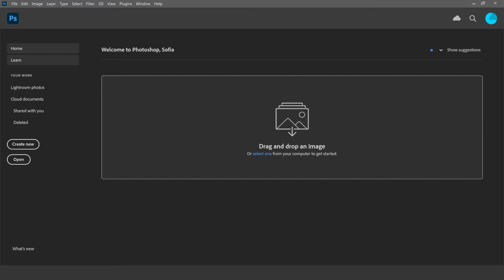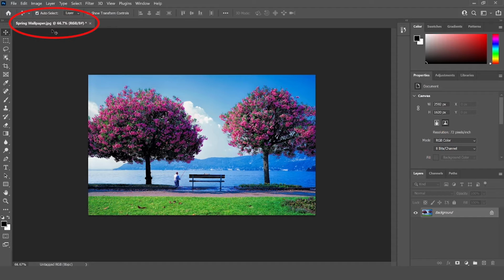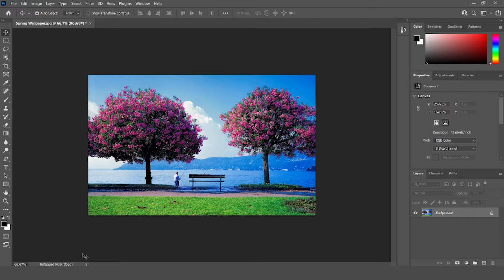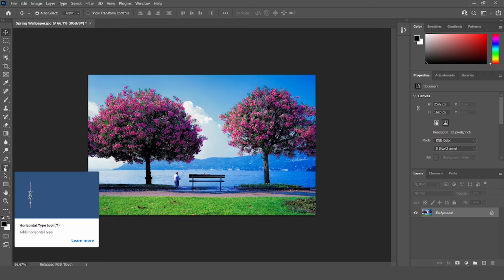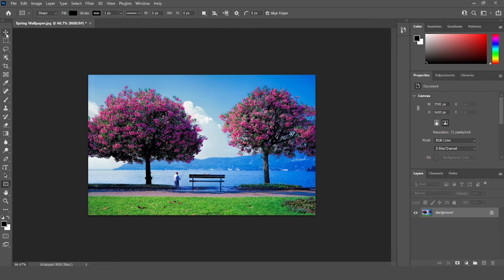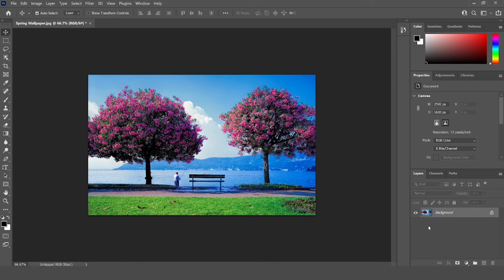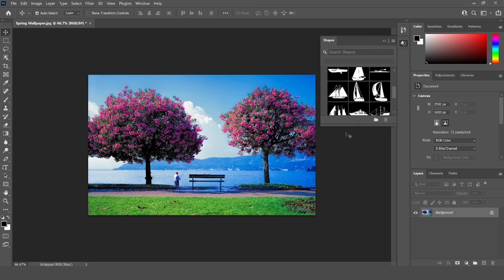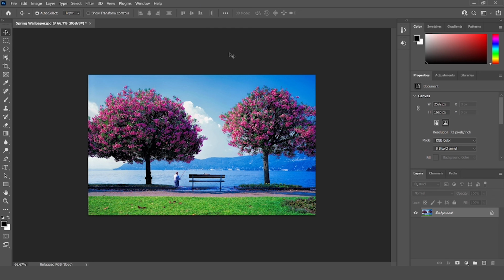Lecture 4 - A quick introduction to Photoshop Interface